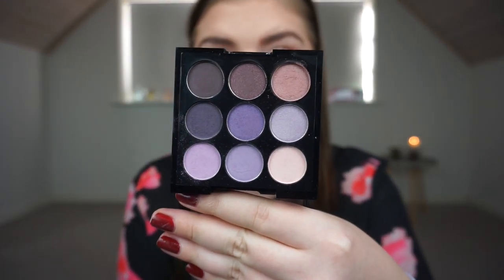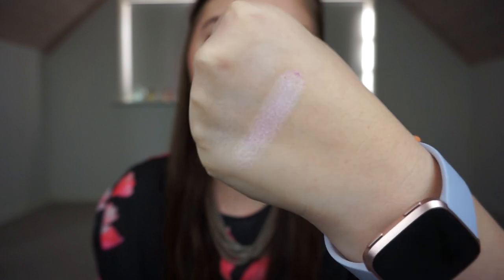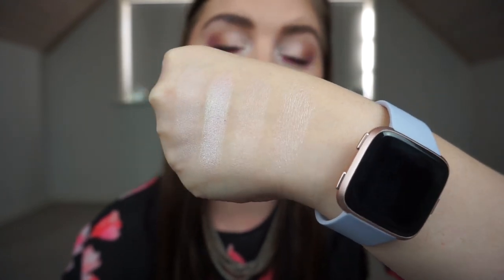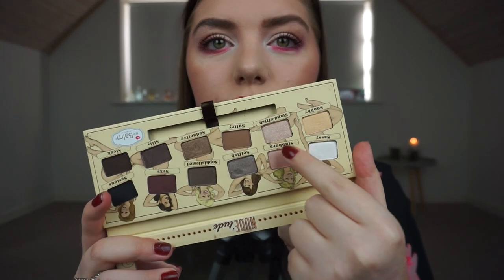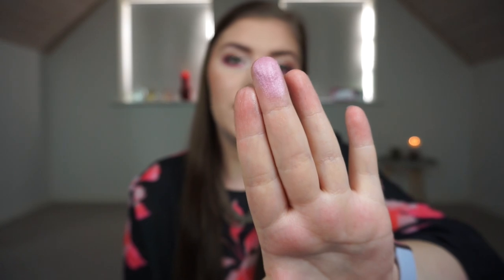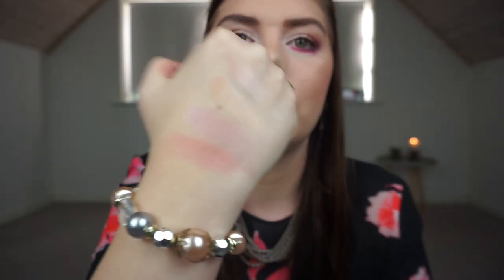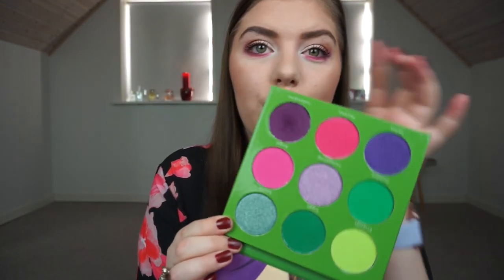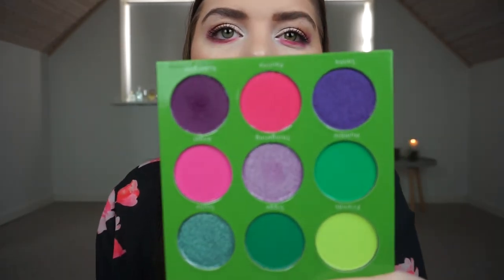SHOPPING OUR STASH | COLLAB W. PAULA // BABY PINK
Paula and I are starting a new series as a collab! And im SO excited for it.
We want to get to know our collection a bit more by Shopping Our Stash.